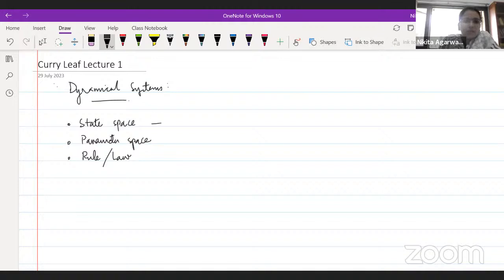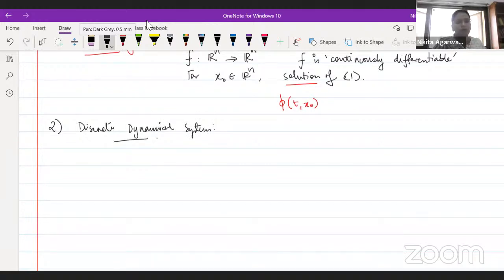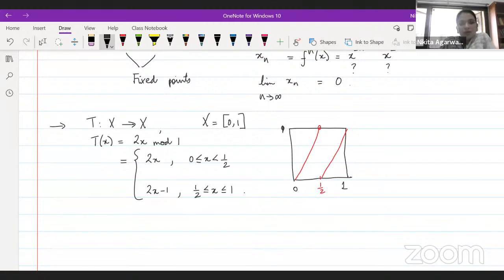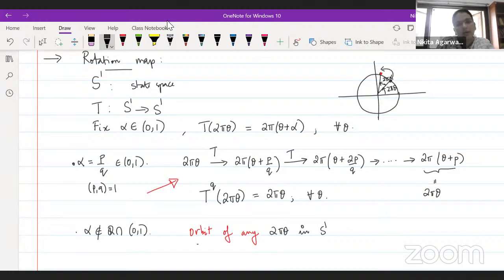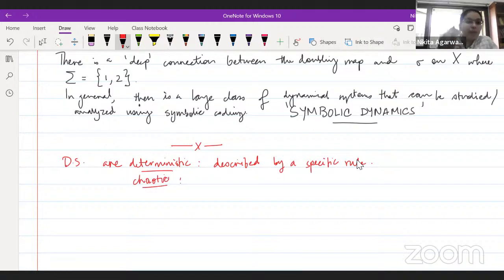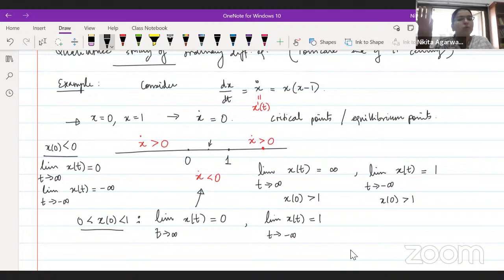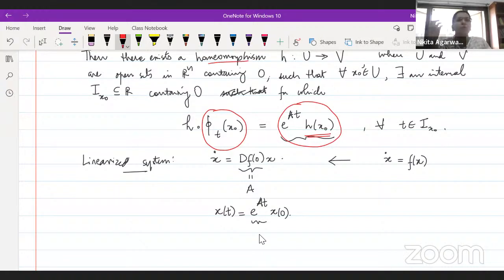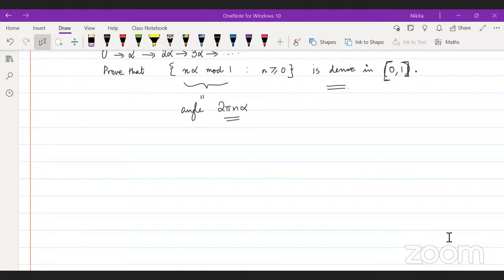Introduction to the Dynamical Systems | Dr Nikita Agarwal (IISER Bhopal) | Day 1